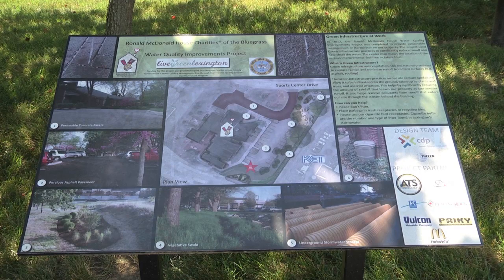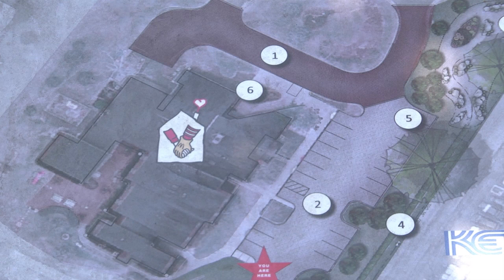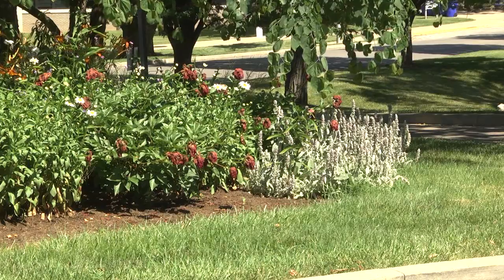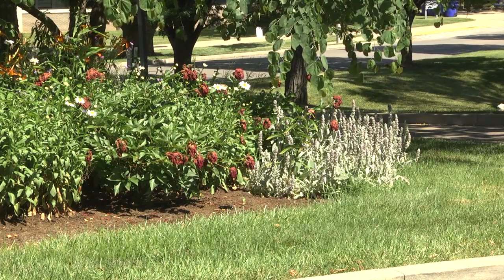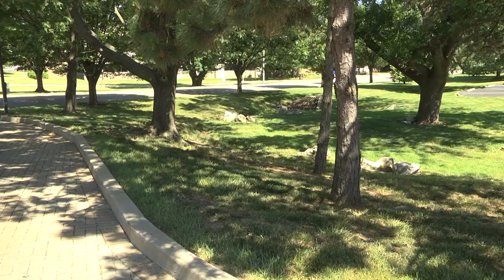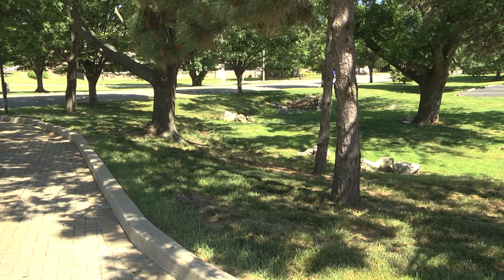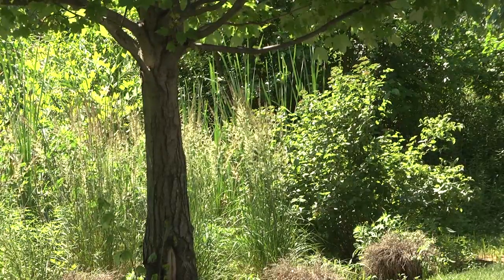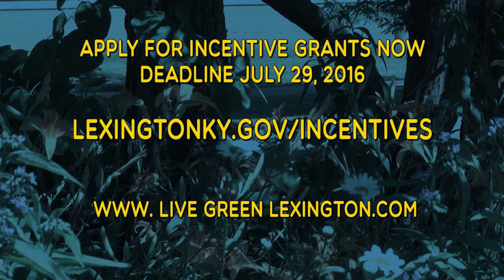Ronald McDonald House Stormwater Grant